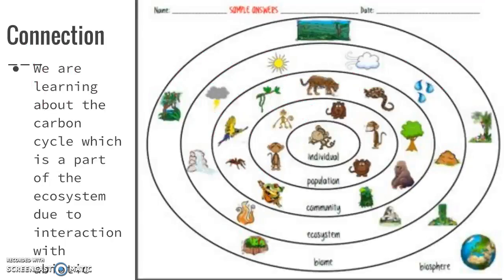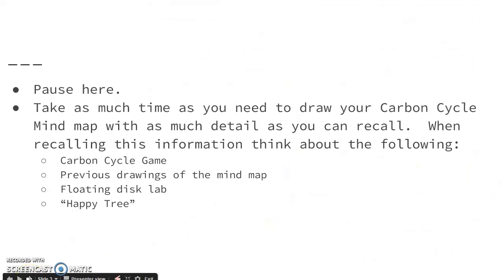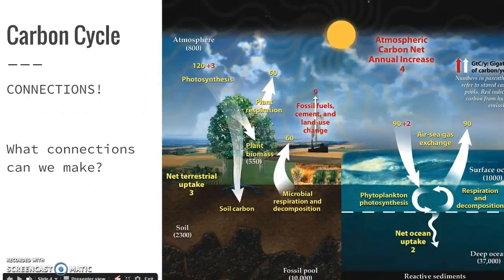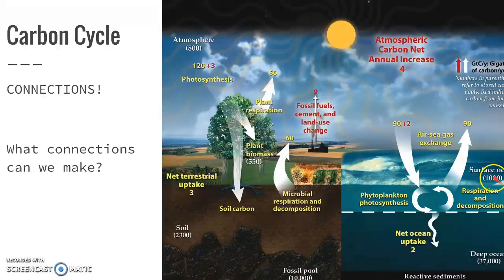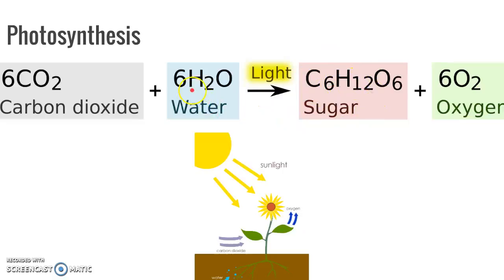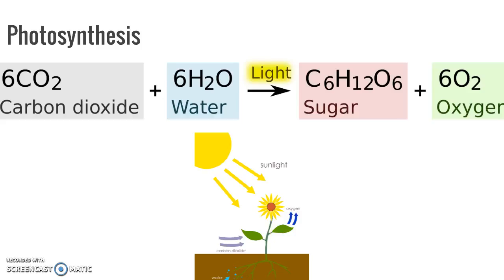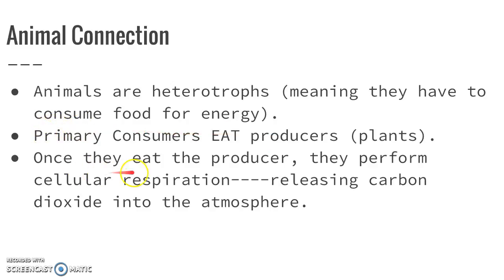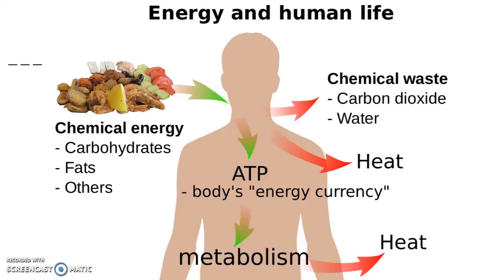Will humans destroy life on earth?